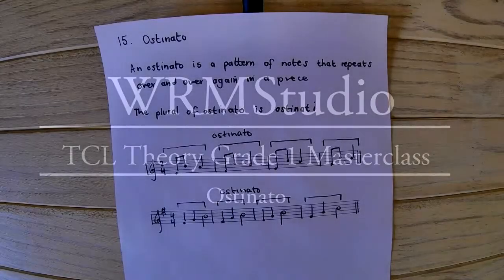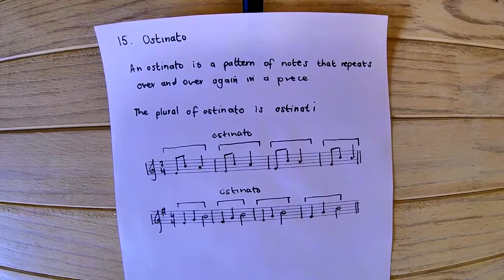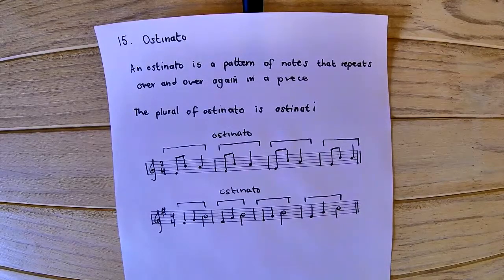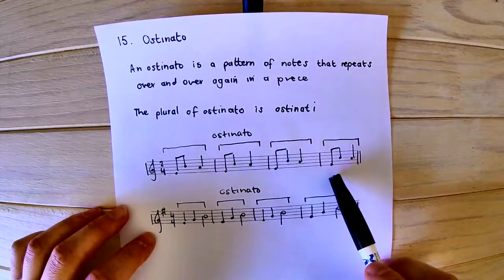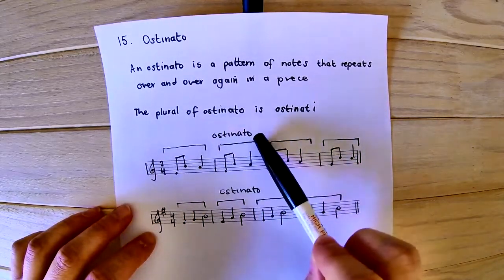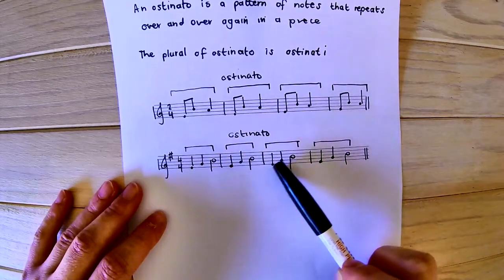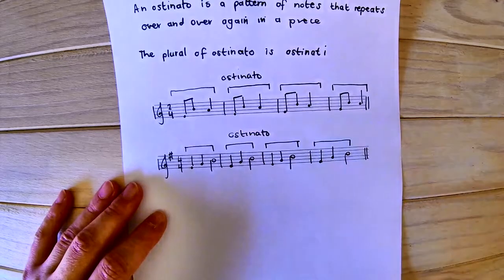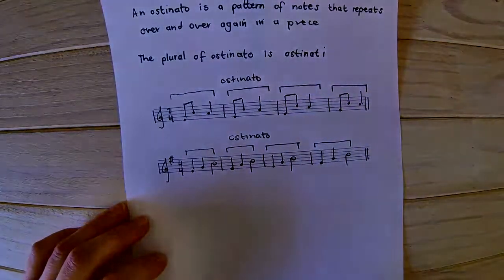TCL Theory Grade 1 Masterclass - The Ostinato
In this video we discuss the Ostinato as well as how to identify it for Grade 1 Theory.